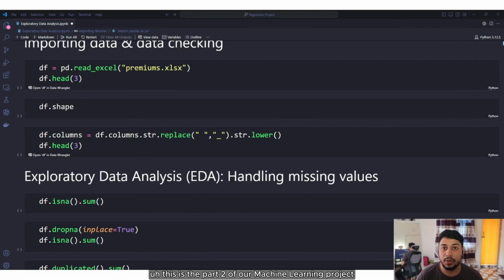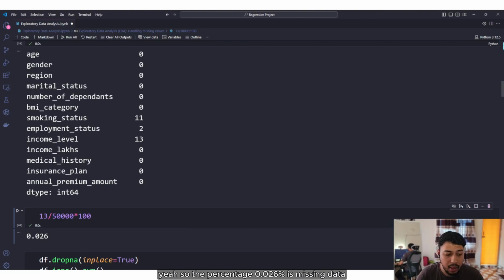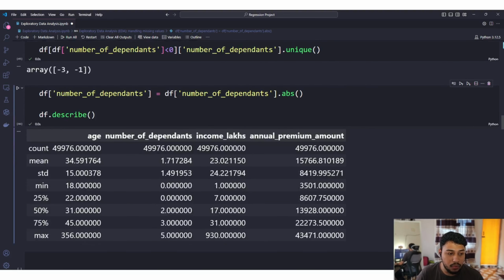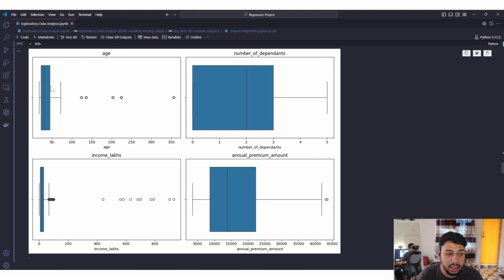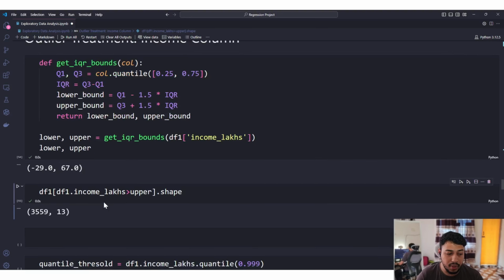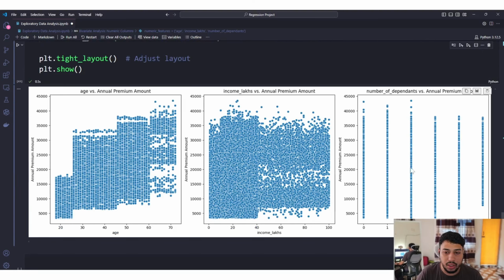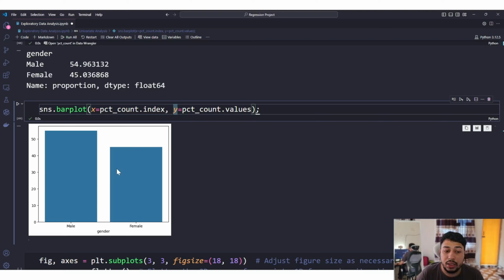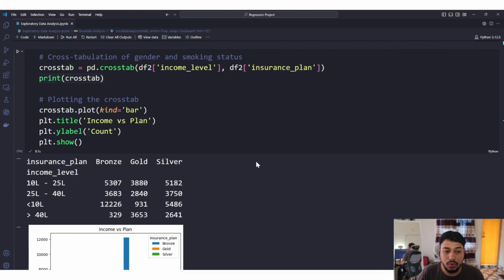Machine Learning Project: Predicting Health Insurance Premium (Part 2: EDA)